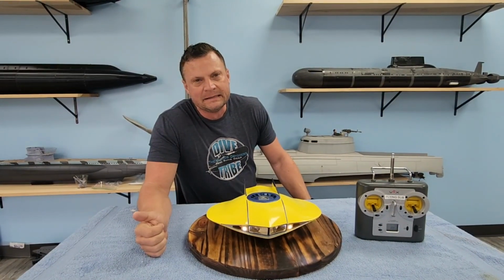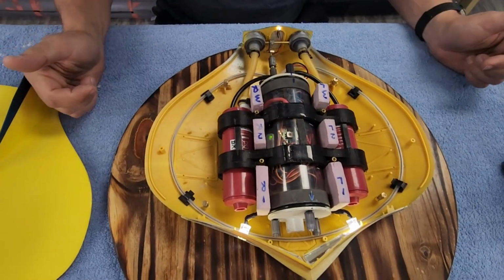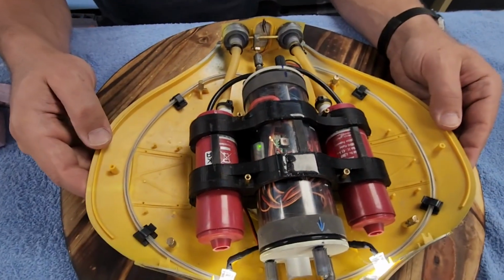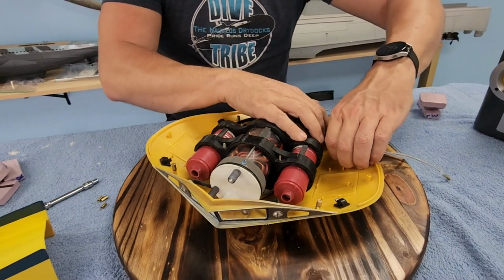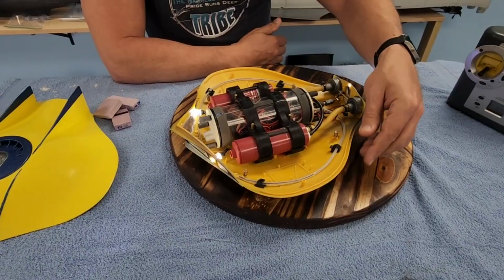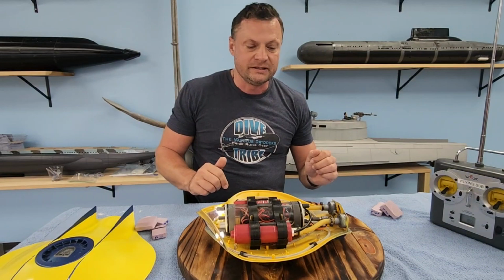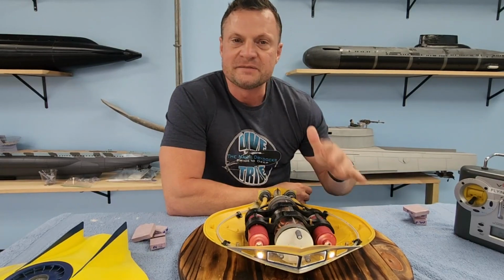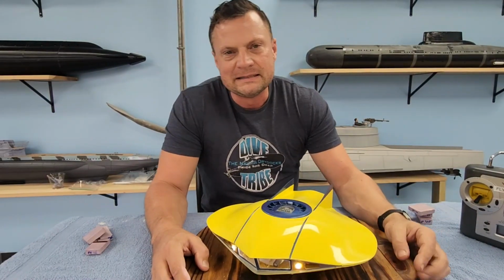The RCSubGuy Takes Another Stab at the Flying Sub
Bob Martin
the RCSubGuy